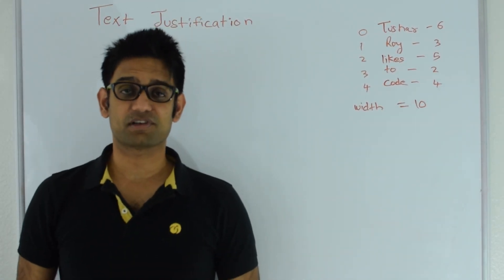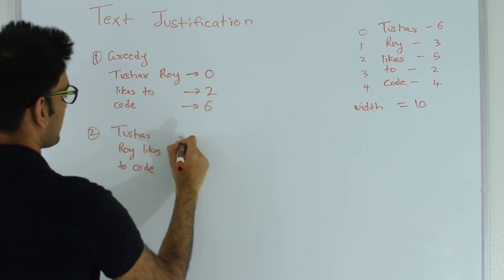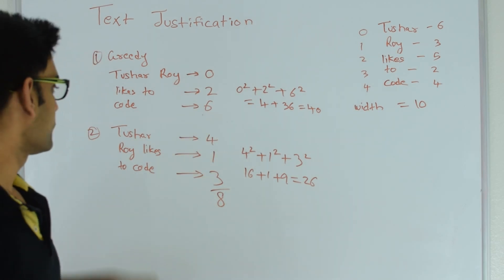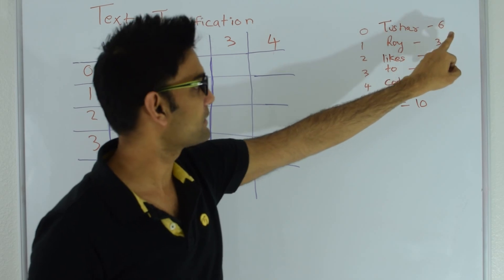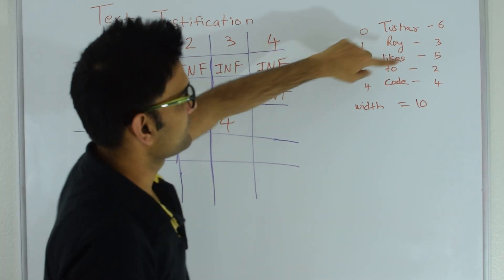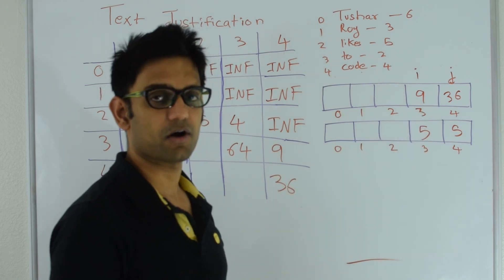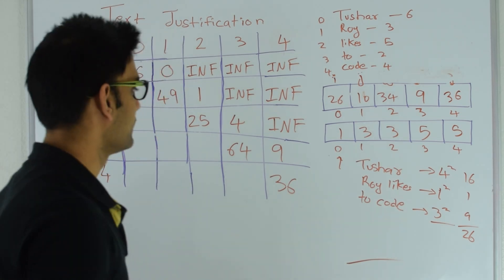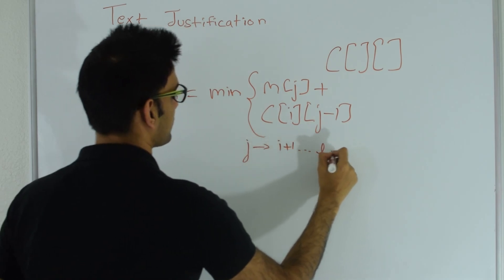Text Justification Dynamic Programming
Given a sequence of words, and a limit on the number of characters that can be put in one line (line width). Put line breaks in the given sequence such that the lines are printed neatly